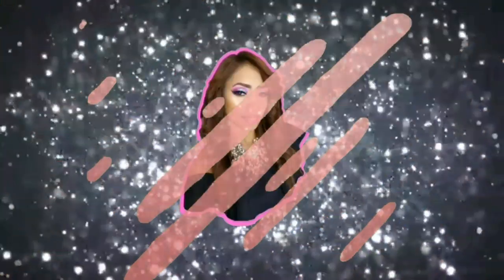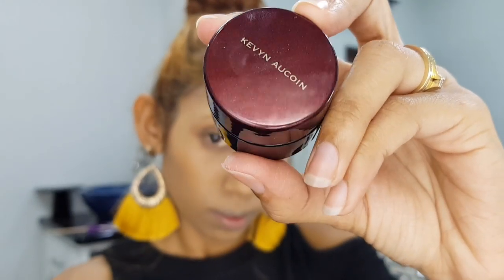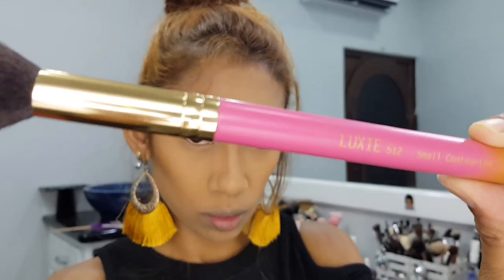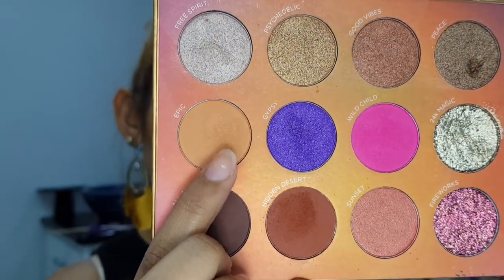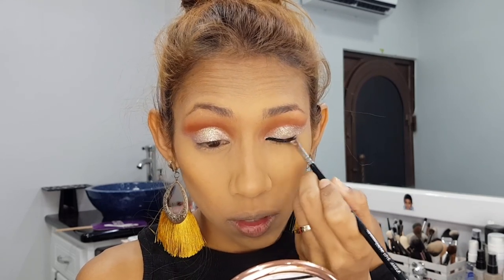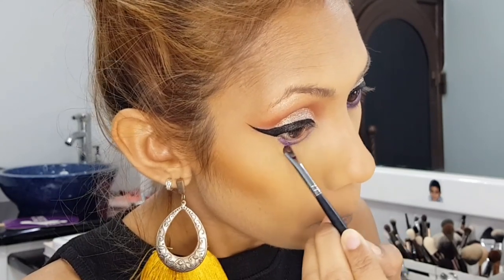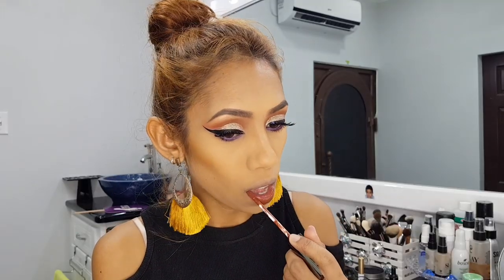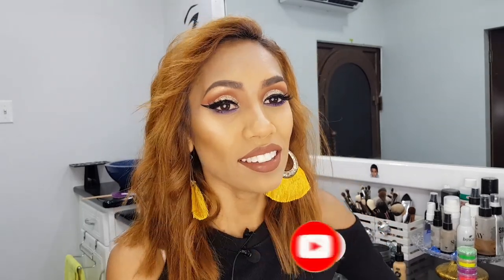Mini tutorial | Wet n Wild setting powder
Click on my boxycharm link and sign up for boxycharm today!

Mac NC42
Fenty beauty pro filter foundation 310
Revlon colourstay 460 Macadamia
La girl pro matte Soft honey
Maybelline superstay 312 Golden (a little too pink)
Loreal freshwater foundation Golden sun
Loreal infallible pro matte 108 caramel beige
The ordinary coverage foundation 2.1y
Covergirl trublend T30 warm honey
Estee lauder double wear 4W1
Juvia's Place foundation Aruba (a bit yellow)
Juvia's Place foundation Tangier